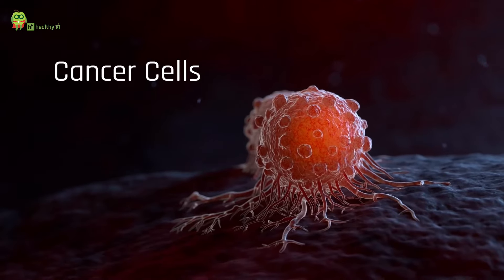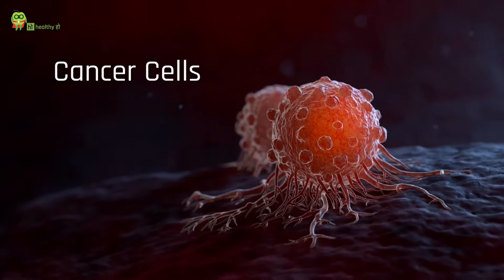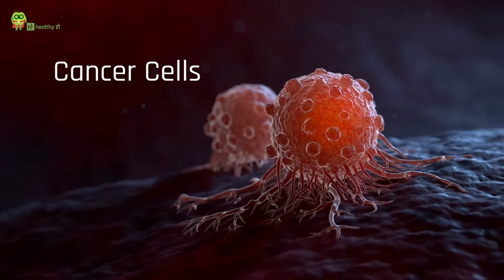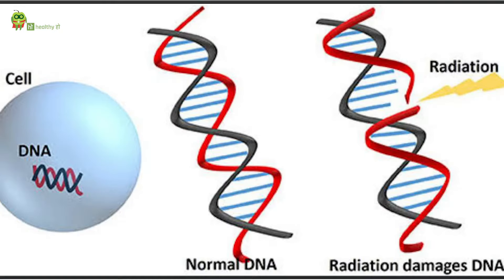Radiation therapy की पूरी जानकारी | Know all about Radiation therapy by Dr Swarupa Mitra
Role of Radiation in Cancer Treatment by Dr. Swarupa Mitra

Radiation therapy harms healthy and cancerous cells, but its objective is to eliminate as few of the body's healthy, normal cells as possible.

Health is nothing but the lifestyle choices one makes in day-to-day life. It is a combination of complete physical, mental, and social well-being.  The word ‘healthy’ means feeling fit, strong, and confident.

We at HealthyHo are trying to bridge the gap between lifestyle and expert insights, delivering trusted health information through different visual mediums to make life a little easier.

We would love to hear from you in case you have any questions regarding health and fitness, which you would like to know.